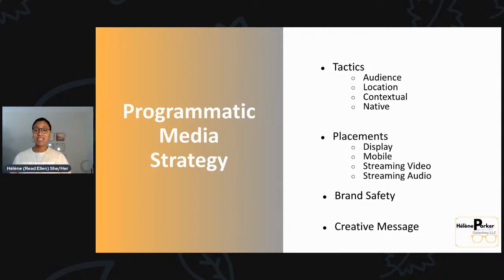The Programmatically Correct: [Repurposed] Programmatic Media Strategy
The Programmatically Correct is A Live Social Serie on Mondays & Thursdays Where We Demystify The Programmatic Media Industry For Digital Marketers.
You can tune in at 12 PM ET (GMT-4) on all major social networks including Clubhouse.

Programmatic media advertising offers a plethora of targeting capabilities. Today, we reviewed Audience-based tactics specifically Behavioral, Remarketing, and Lookalikes/Predictive Modeling targeting.

We did share a few things so head over to our YouTube channel to check it out!

This is for you if:
✅ You’re a growing digital marketing agency that’s ready to add programmatic media to your biz mix OR have already started but aren’t converting
✅ You’re a professional with traditional media background looking to expand your skillset
✅ You are a brand or company looking to bring programmatic in-house
✅ You want expert advice on campaign setup, audience targeting, how to partner up with AdTechs, and more
✅ You want to hang with me and talk all things programmatic including “cookieless”, or rather Identity Link Solutions or CTV or any latest industry update.

This Live Serie is inspired by Helene Parker Consulting:
  🤎 The Insertion 🧡
Our signature done-with-you programmatic training solution. Perfect for multi-six-figure Brands and Agency Partners who want to scale their revenue offering Programmatic media as a service while maintaining their high-touch, high-quality business model.